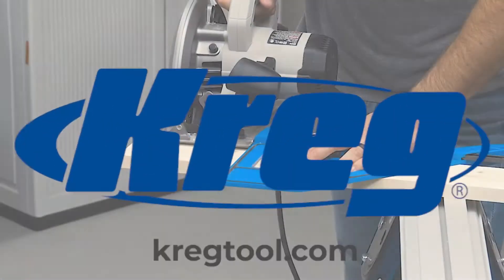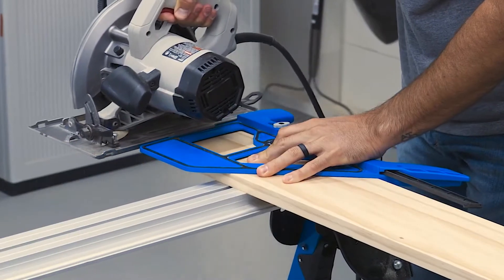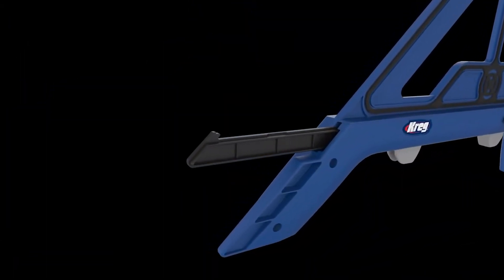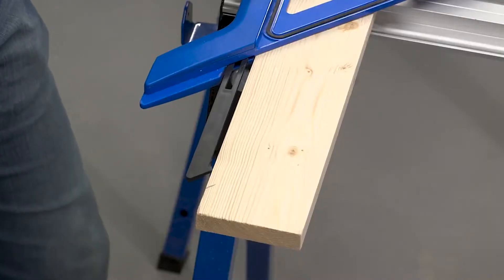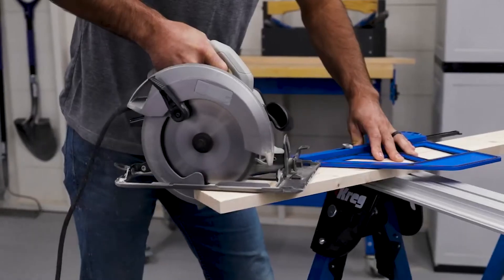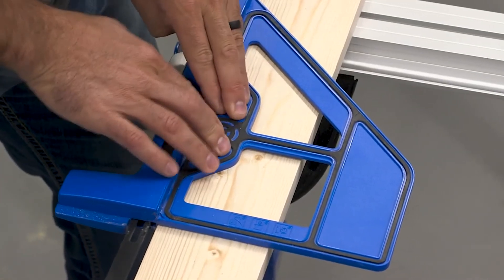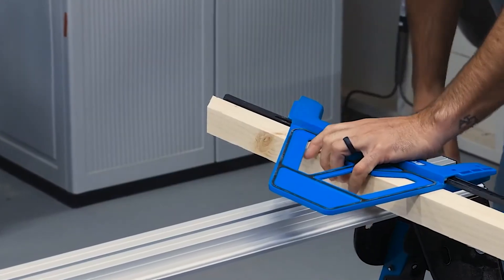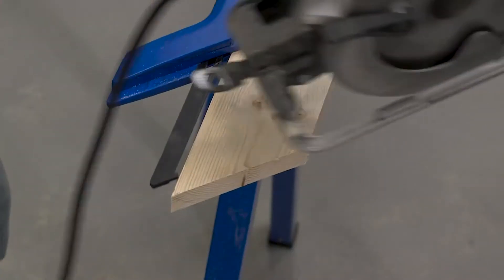Kreg® Portable Crosscut